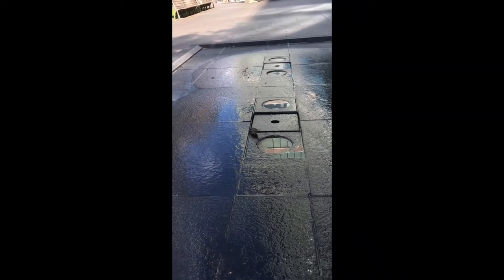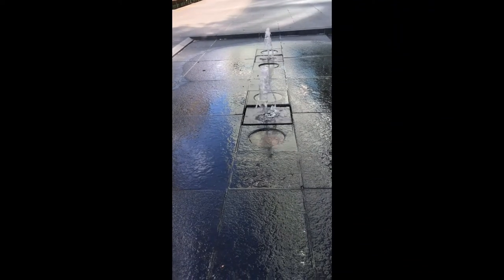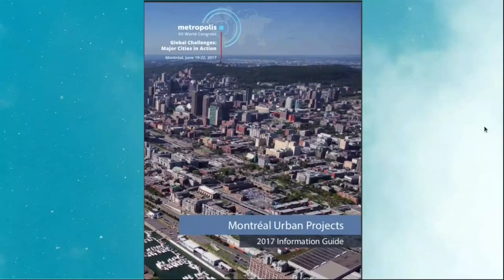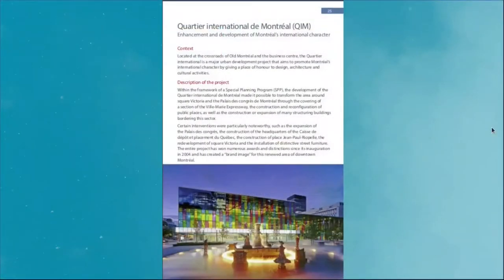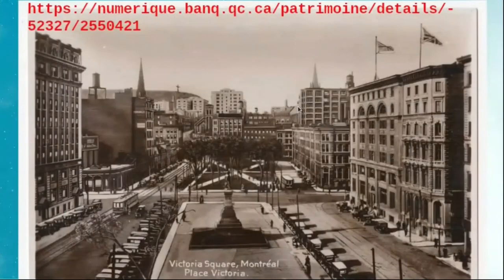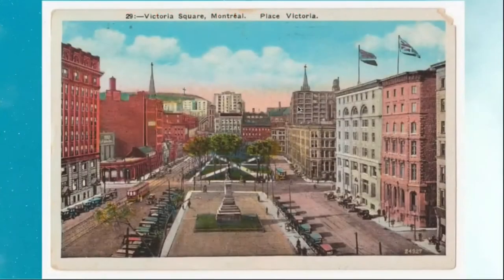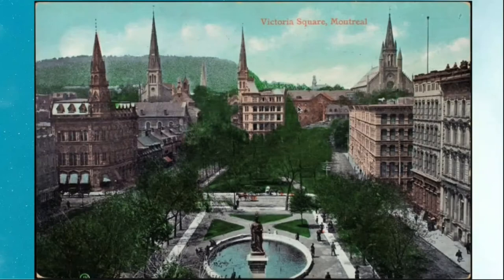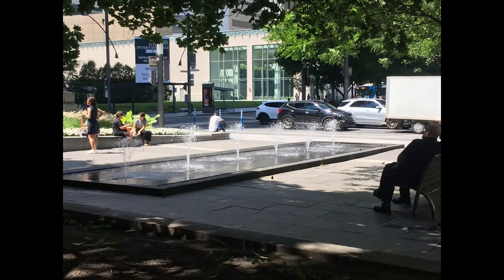VMFT Episode 002 Victoria Square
Virtual Montreal Fountain Tours - The Fountains at Victoria Square in Montreal, Quebec, Canada. With episode 002 I started including closed captioning in English for those who may have hearing difficulties, though I believe that this can be used a s learning tool for those studying English as a second language.

Subtitles for this episode are available in French and Ukrainian.